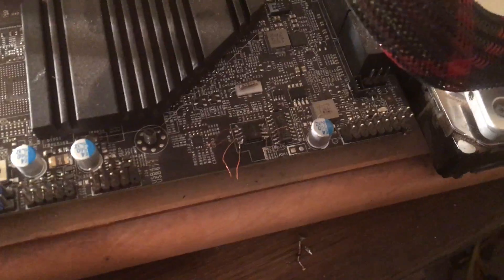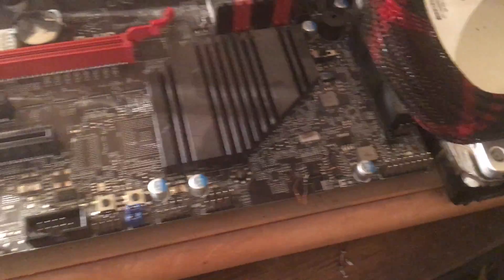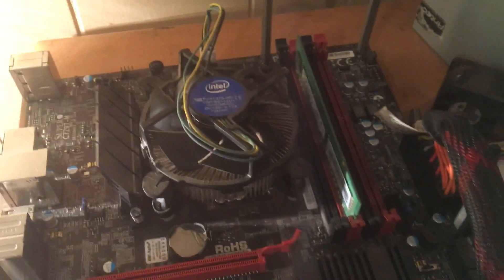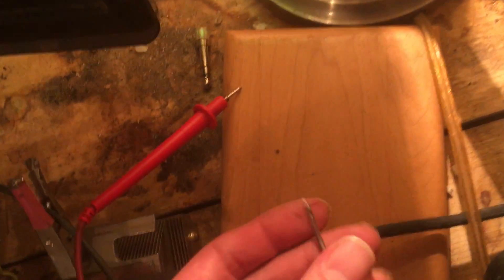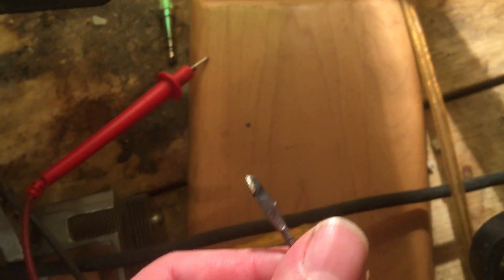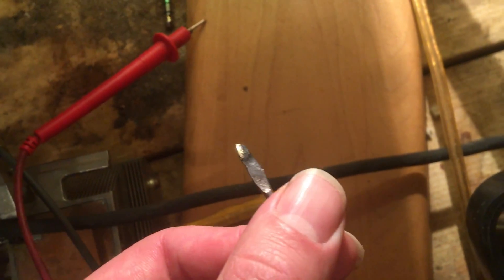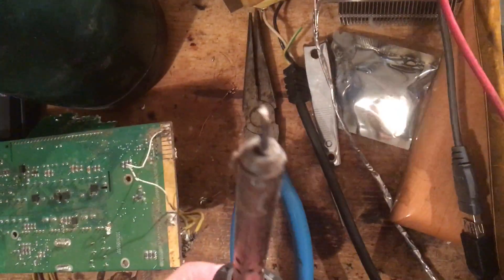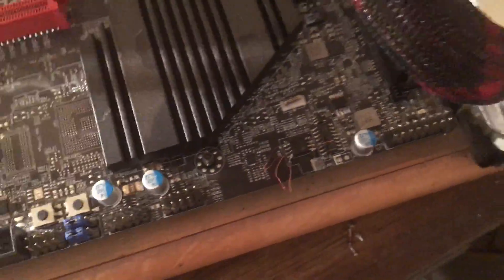SPIPGM BIOS Flash Using Parallel Port - Winbond Chip - Supermicro C7Z97-M -Part 3 of 3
If you are reading this you are probably feeling pretty screwballed.  Stay cool and take it one step at a time.  This shows some basics about in-circuit chip flashing using SPIPGM.  Again, take it easy, get some magnet wire, and start soldering.

This board had no video, no post, and data present on the BIOS pin output during boot.

Polling (Computing) - "Polling also refers to the situation where a device is repeatedly checked for readiness"

Parallel logic levels - " A TTL-compatible input will see anything that is *not* sinking 1.6 mA to ground and that is at at least 2.0 volts as "high".

The pull down resistor (potentiometer) is reducing the LPT input pin level to a value low enough to where the SPI chip can pull the pin low enough to register a logic "1".  Without it, the parallel input never reaches a low enough state to register.  The SPI chip does not sink enough current to do so.